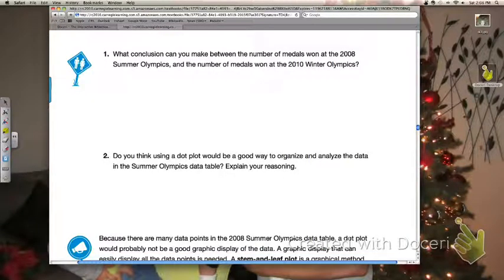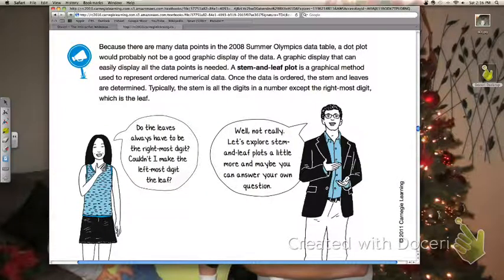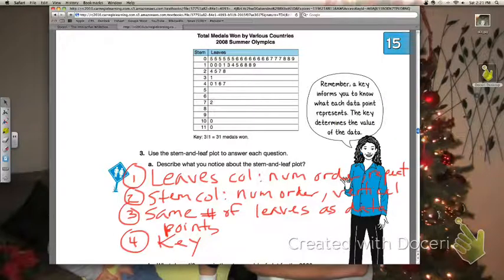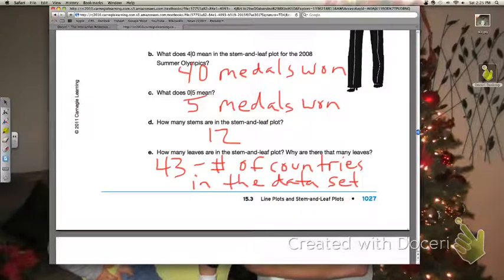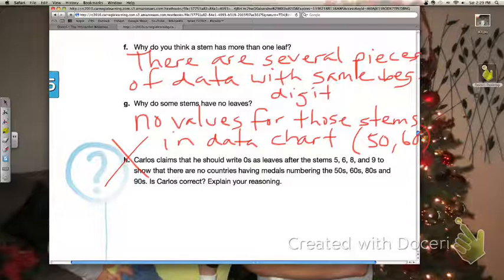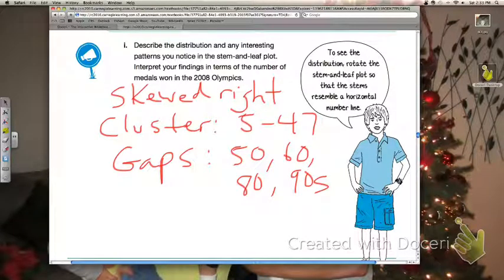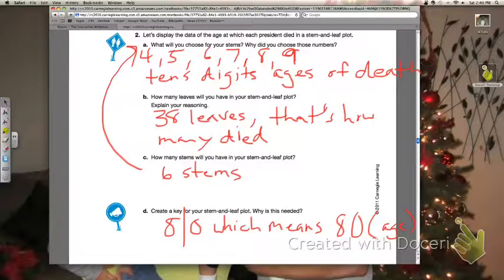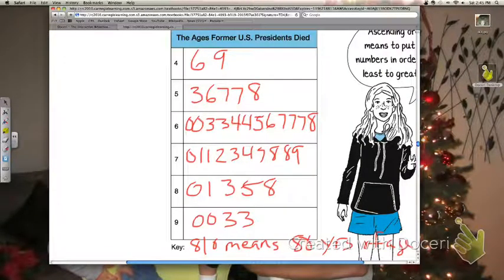Chapter 15 Stem and Leaf Plots